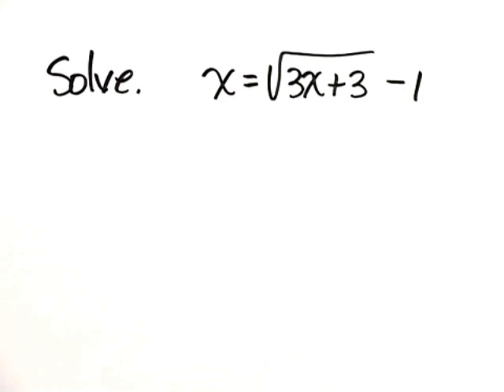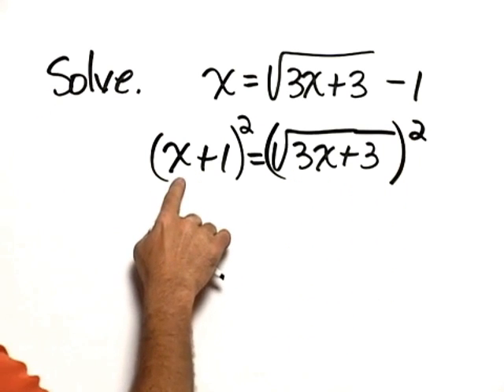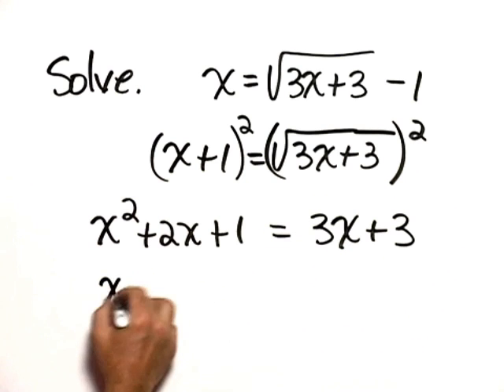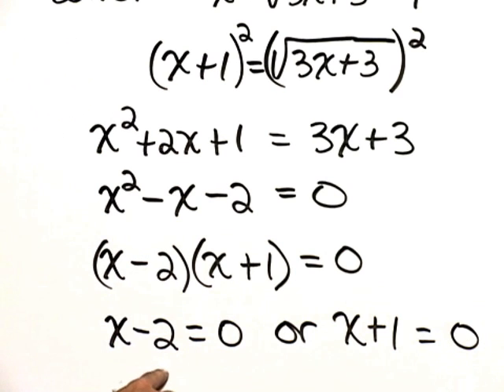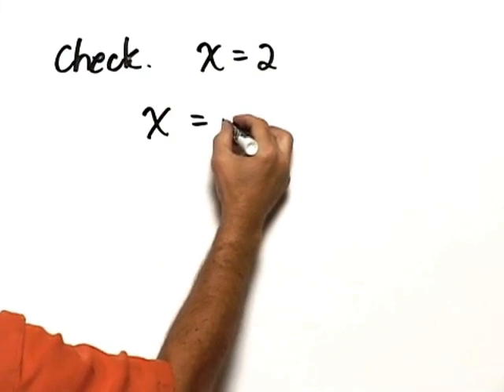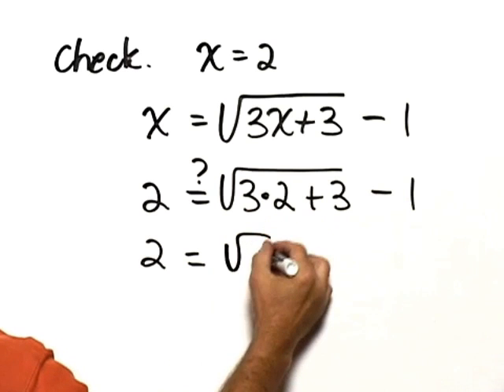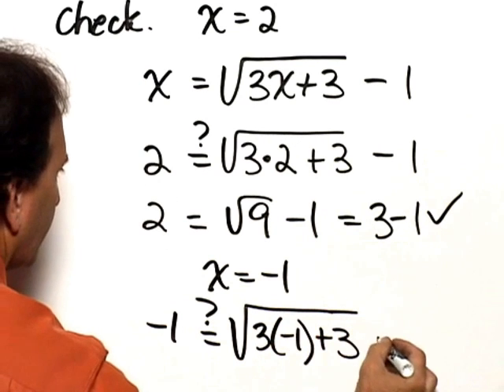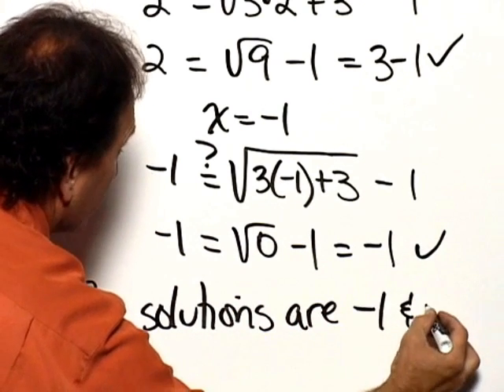Bittinger Inter C&A Ch7 Ex 20